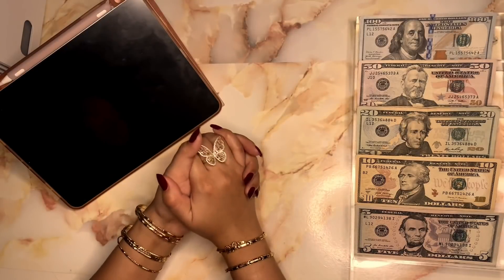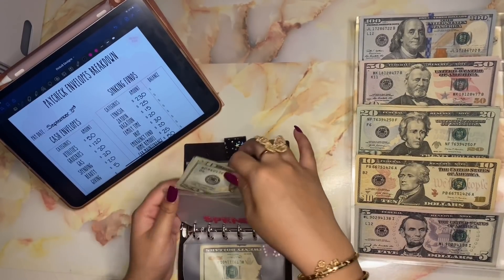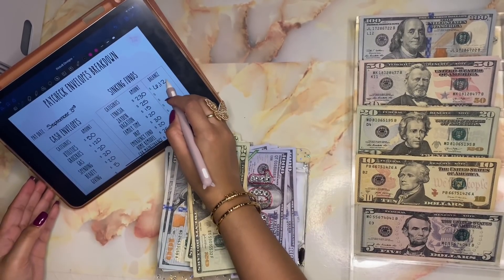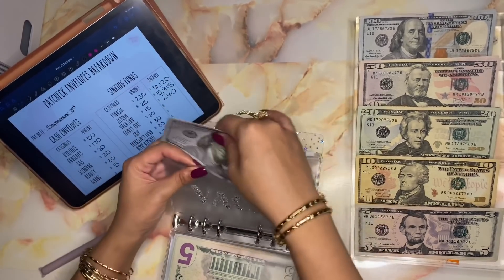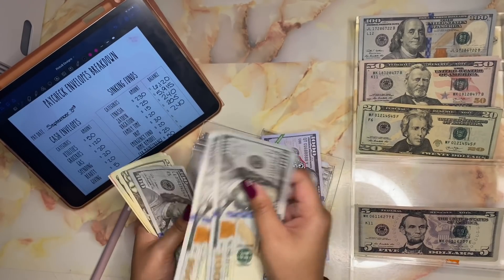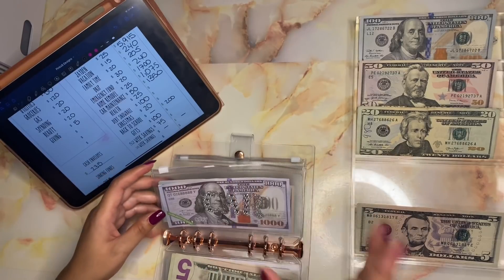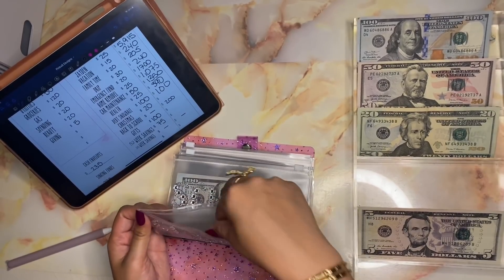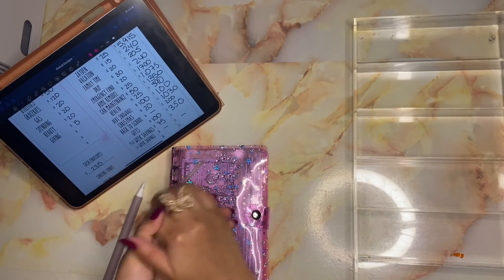September 2021 | Cash envelope stuffing | pinkxbudgetz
My Etsy

Princess cut gem Stickers

Exclusive mini budget binder set sale:

Digital sinking funds tracker :

1k slip/place holder sale :

Savings Challenge :

Laminated cash breakdown card with a quote or a bible scripture:

Want to get started In INVESTING?

Join Robinhood with my link and we'll both get a free stock 🤝

cash money tray

Pink & blue star a6 binder
 (The size I’m using is A6)

Cash drawer

Vinyl stickers

Pink silicone case for Apple Pencil

Butterfly ring

Rhinestone bling sticker are from Walmart craft aisle

I’m using the Apple iPad Pro 11inch with an Apple Pencil 2nd gen. App I’m using is goodnotes5

   -PinkxBudgetz